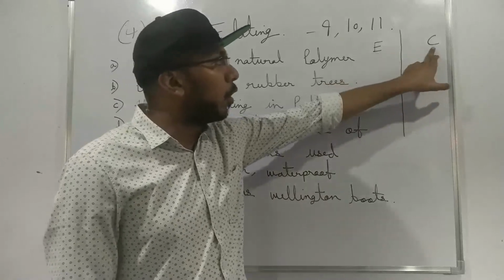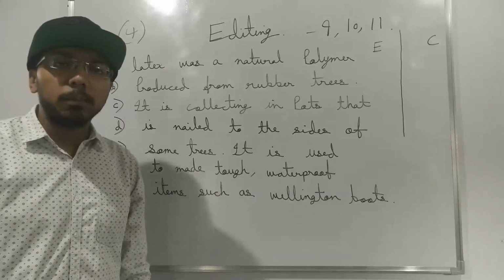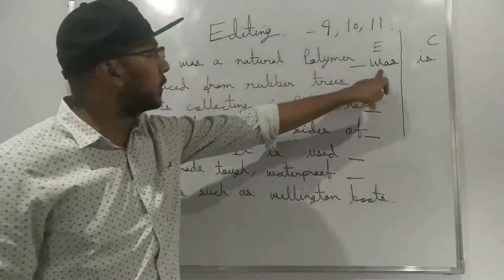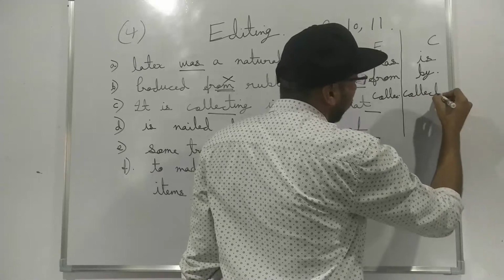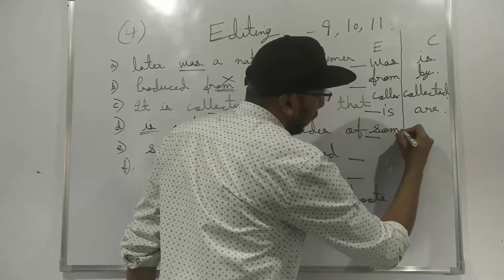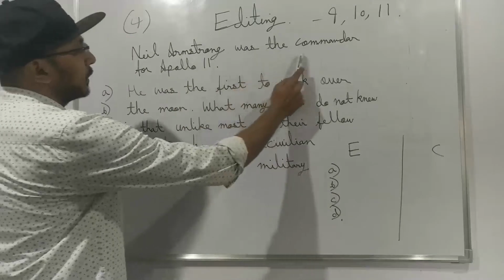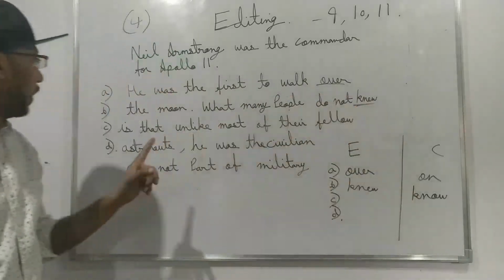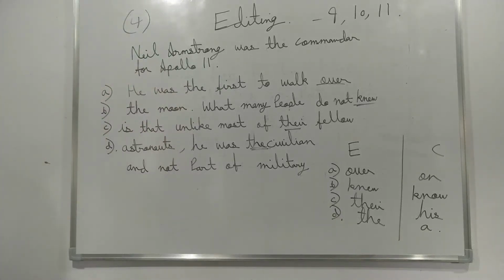Grammar Editing Exercises | CBSE | Competitive Exams | How to Solve Editing exercise in English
This Video contains a detailed and interesting Explanation of the Topic and it gives students all the notes and points which will help them to frame answers in their exams.

Always try to understand English literature in English language if you want to write proper and scoring answers in your exams.

In have seen most of the you tube channels are explaining all the English chapters in Hindi which is not the correct way and if you understand English literature in Hindi then you can never make progress in English as a subject and it will also hamper your development of spoken English skills.
So keeping the above thought in mind i have created this channel where i give you detailed explanation in English in a correct manner with the use of images and white board etc.

Not only it will help you to understand the chapter but also you will improve your understanding of the English language which is very important in this Era.
I am covering all the English literature and English Grammar portion for classes 6th to 12th for C.B.S.E, I.C.S.E, I.S.C and U.P. Board schools.

Arpit Sam Singh